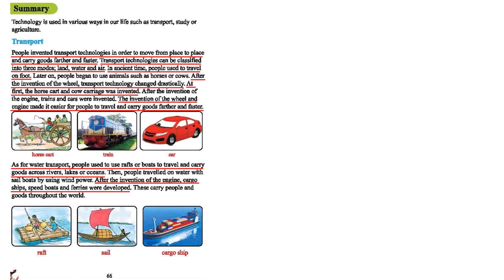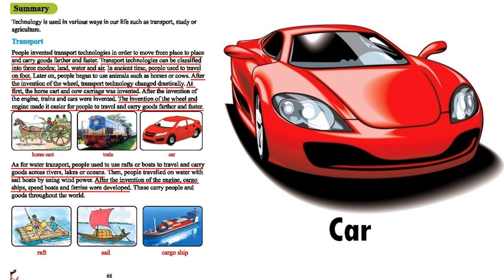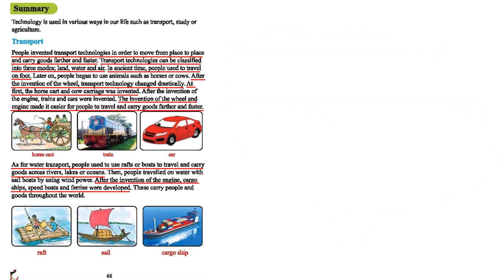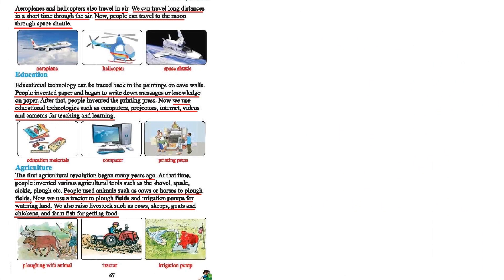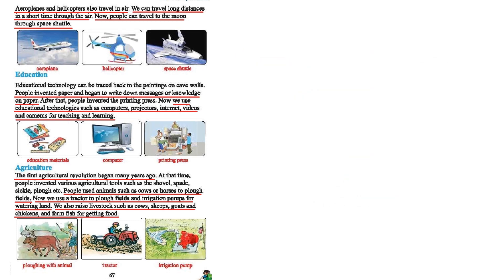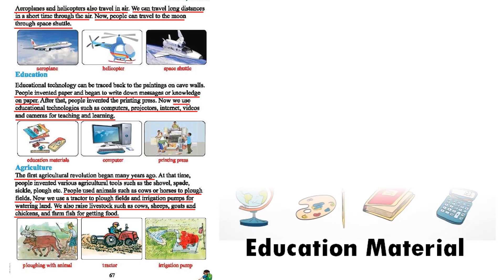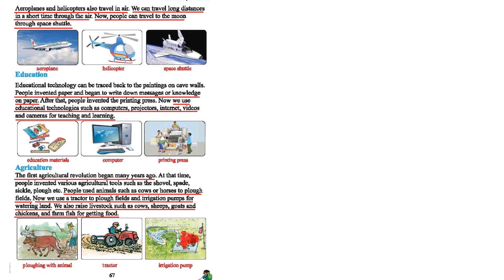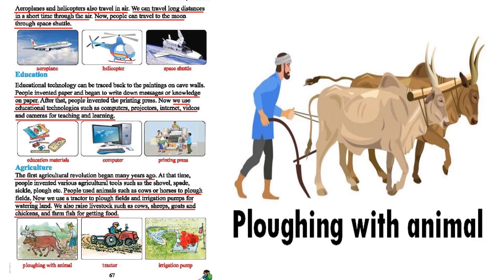Class Three English version Elementary Science Book Chapter 10 Introduction to Technology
Credited to
Elementary Science book
Class Three
National Curriculum & Textbook Board - NCTB